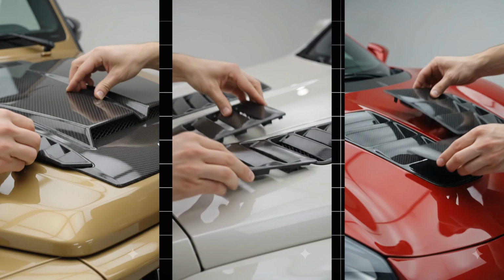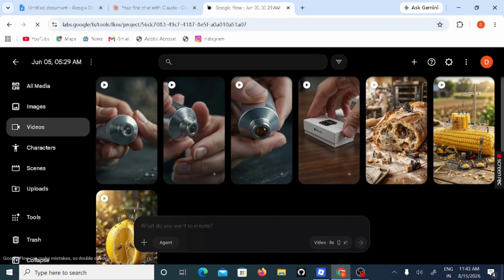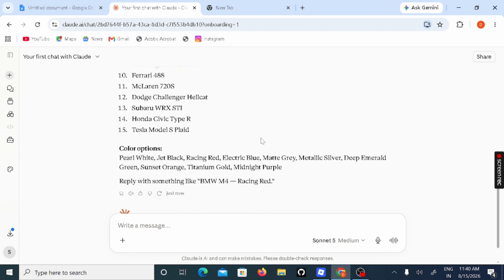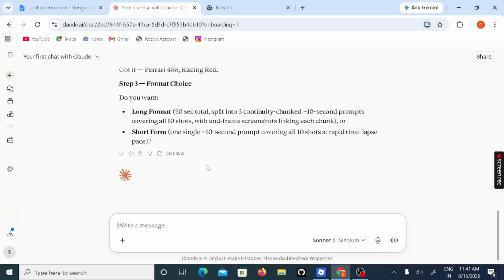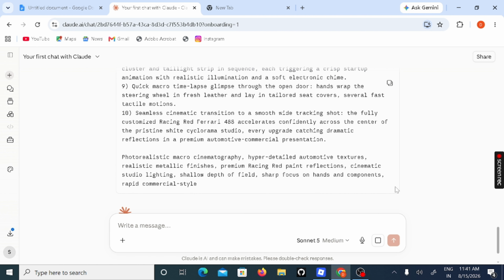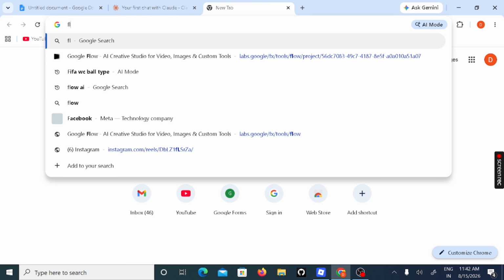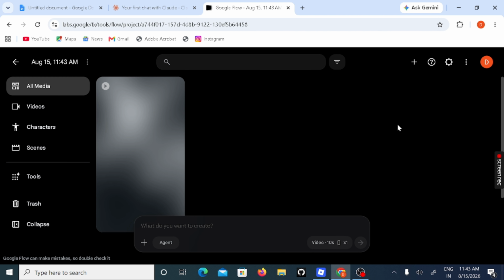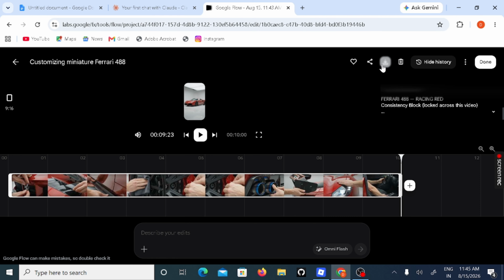Create This New Ai Niche & Go Viral In 24hrs | 100% FREE Tools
I turned a simple car name into a fully AI-generated car modification transformation video — and in this step-by-step tutorial, I'm showing you exactly how to create it from start to finish.

From choosing the perfect vehicle and generating realistic modifications to creating custom body kits, wheels, spoilers, paint jobs, cinematic shots, and the final transformation reveal — this tutorial breaks down the complete AI workflow so you can recreate it yourself.

Welcome to **TubeFuel** — where you'll learn how to use AI tools to create viral-looking videos, discover powerful AI workflows, and turn simple ideas into complete short-form content.

🔥 WHAT YOU'LL FIND ON TUBEFUEL

🎬 Step-by-step AI video creation tutorials
🤖 How to create videos using AI tools
🚗 AI car modification & transformation tutorials
✨ AI restoration and satisfying transformation workflows
📱 YouTube Shorts, TikTok & Instagram Reels tutorials
💡 AI content ideas and repeatable workflows
📝 Powerful AI prompts and prompt-engineering techniques
⚡ Beginner-friendly AI tools and methods
🎯 Faceless content creation strategies
🚀 Practical AI workflows you can actually follow

🚀 IN THIS TUTORIAL, YOU'LL LEARN HOW TO

✅ Generate car brand and model ideas with ChatGPT
✅ Create detailed prompts for AI car modification videos
✅ Customize vehicle models, colors, wheels, body kits and finishes
✅ Generate consistent cinematic AI visuals
✅ Set up Google Flow for vertical AI video generation
✅ Use Gemini Omni Flash inside Flow
✅ Create multiple variations from one simple concept
✅ Generate short-form videos using AI
✅ Download your AI-generated videos in high quality
✅ Edit and finalize your videos for Shorts, Reels and TikTok
✅ Build a repeatable faceless AI content workflow
✅ Turn one idea into dozens of unique video concepts

💡 WHY TUBEFUEL?

AI is changing the way creators make content — and you don't need expensive equipment, a camera, or a production team to get started.

On **TubeFuel**, you'll learn the actual process behind AI content creation through simple, practical, step-by-step tutorials.

Instead of just showing you the final result, the goal is to show you **HOW to create it yourself**.

Whether you're a complete beginner, an AI creator, a faceless YouTube channel owner, or someone looking for new short-form content ideas, TubeFuel is built to help you learn, experiment, and create.

🛠️ TOOLS YOU MAY SEE ON TUBEFUEL

🤖 ChatGPT — ideas, prompts & workflows
🎬 Google Flow — AI video generation
⚡ Gemini / Omni Flash — AI video creation
📄 Google Docs — organizing prompts & ideas
✂️ CapCut — editing & final production
🧠 Other AI tools — tested and explained through tutorials

🚗 AI Car Modifications
🔧 AI Car Restorations
🏎️ Supercar Transformations
🏛️ AI Restoration Videos
🌱 AI Growth & Transformation Videos
✨ Satisfying AI Transformations
🏗️ AI Construction & Renovation Videos
🤯 Creative AI Concepts
📱 Viral-Style Short-Form Content

The possibilities are almost unlimited. Take one simple idea, apply the right AI workflow, and turn it into an entire content series.

Results are never guaranteed. Success depends on factors such as content quality, originality, consistency, audience retention, editing, hooks, and the platforms you publish on.

If you want to learn **how to make AI videos step by step**, discover useful AI tools, find powerful prompts, and build repeatable content workflows, you're in the right place.